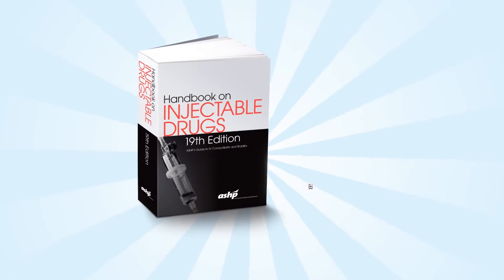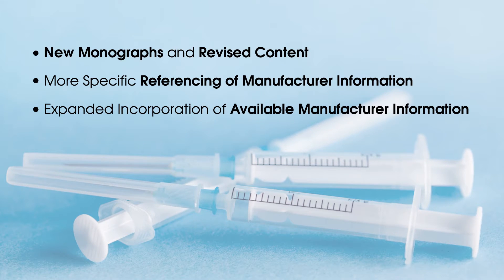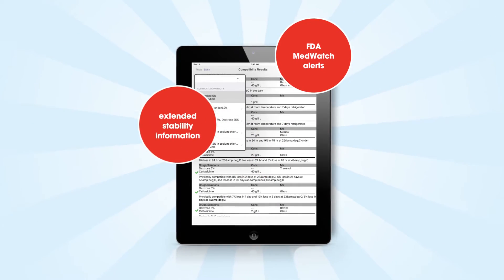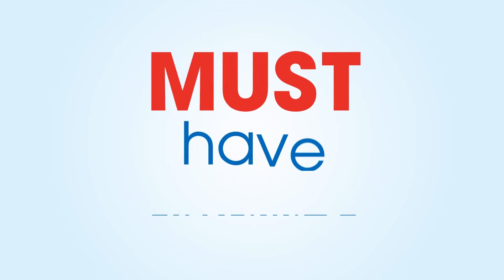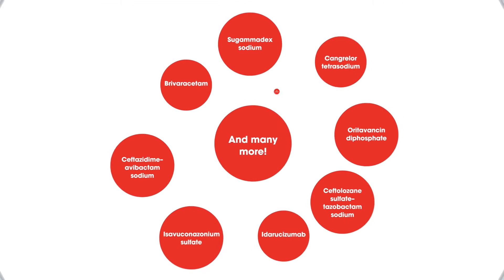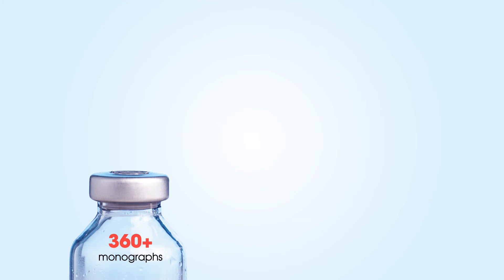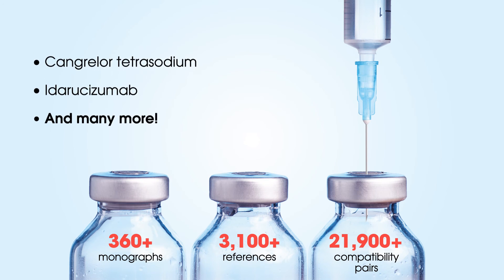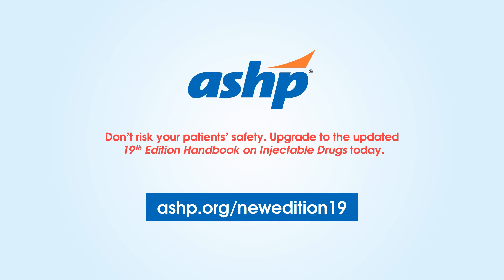ASHP's Handbook on Injectable Drugs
Be sure you have the new 19th edition of ASHP's Handbook on Injectable Drugs, the gold standard for IV compatibility and stability information.